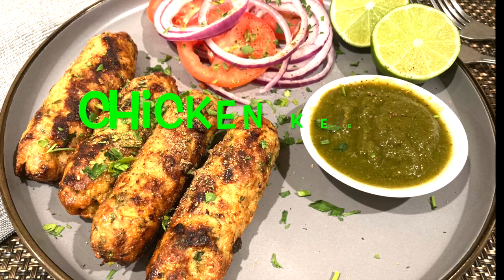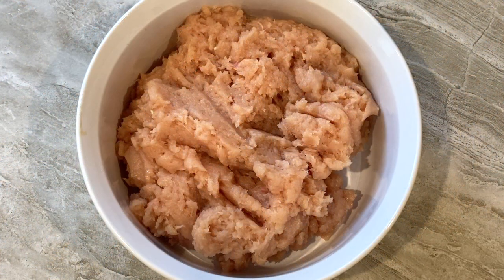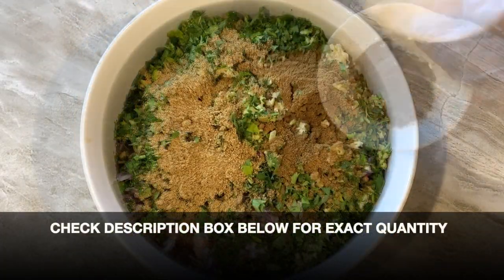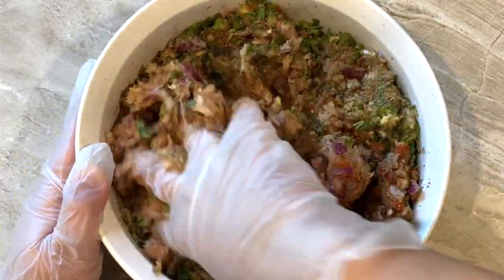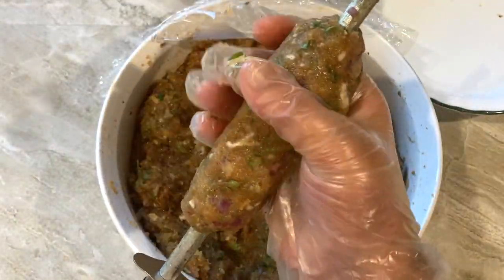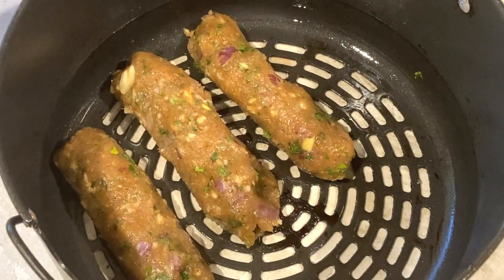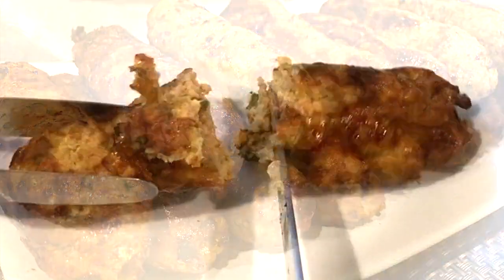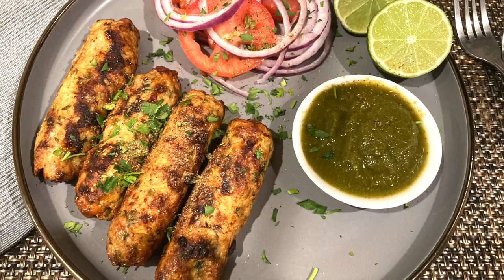Chicken Seekh Kebab | Appetizer | Healthy | Air Fryer Recipes | Keema Kebab | Easy & Quick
These simple, easy to make chicken kebabs are lip smacking and packed with delectable flavors. The Spiced chicken is moulded onto a steel skewer and air fried to perfection. An awesome and healthy appetizer that can be paired with rice, naan or salad and with mint and cilantro chutney.

RECIPE: CHICKEN KEEMA KEBAB (16-18 KEBABS)

INGREDIENTS:
-2 pound ground chicken breast ( substitute with ground thigh meat)
-½ onion very finely chopped
-2 tbsp minced garlic
-2 tbsp minced ginger
-Handful of freshly chopped parsley (substitute with cilantro)
-1 tbsp coriander powder
-2 tsp cumin powder
-1 tsp garam masala
-Juice of 1 lemon
-Red chilli powder (to taste)
-Finely chopped green chillies (to taste)

PROCESS:
-Add all the ingredients together in a bowl and use your hands to mix everything together
-Cover and refrigerate for at least 3-4 hours or more for maximum flavors
-Use a long skewer to evenly spread the keema mix and make a cylindrical shape. Use few drops of water on your hand if the mixture sticks to your -hands
-Shape each kabab and slide off from the skewer and set aside on a plate
-Preheat the air fryer for 10 minutes
-Grease the air fryer
-Place the kebabs in batches and drizzle or spray  more oil on kebabs
-Air fry the kebabs at 360°F for 18 minutes, flipping halfway through so 9 minutes on each side
-Cover with foil onced ready to have soft and moist kebabs
-Sprinkle some chaat masala and add more lemon juice on top and serve hot with mint and cilantro chutney, rice, naan, salad or wrap.

NOTES:
-Cook the kebabs on the pan or griddle by simply adding some oil on the pan/griddle and cook for about 15-20 minutes on low/medium flame until all the side are golden brown
-Use dark meat (leg or thigh meat for juicy kebabs)
-Make the mixture few days ahead and cook when needed